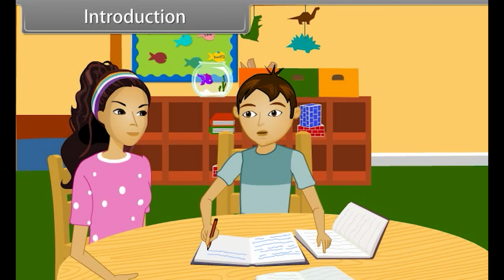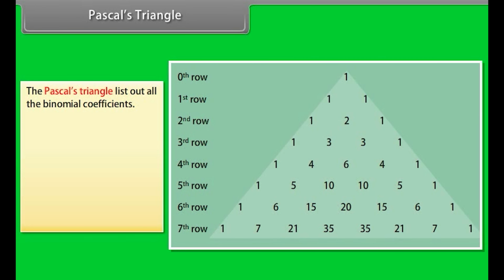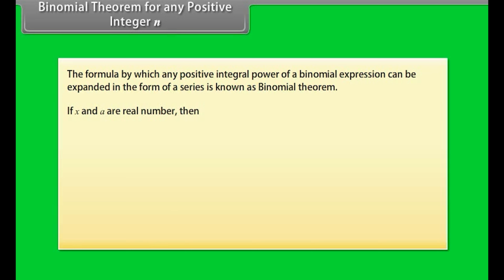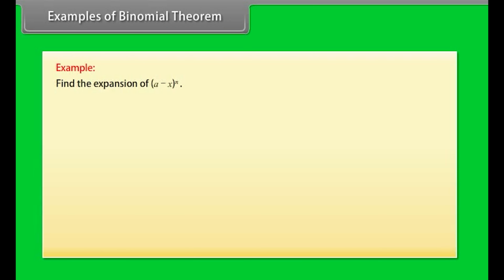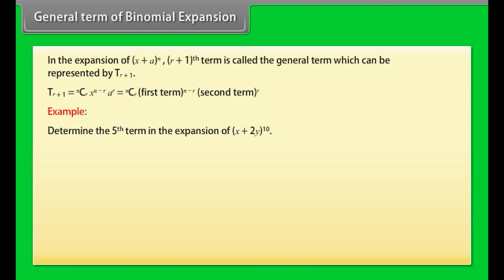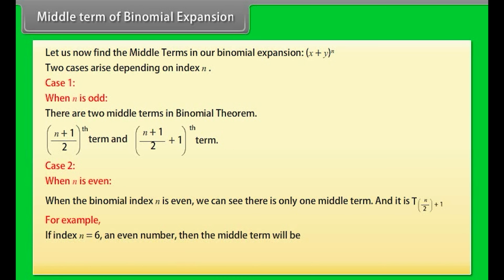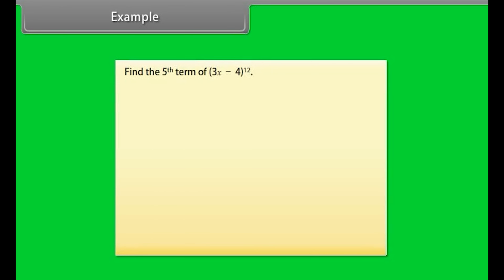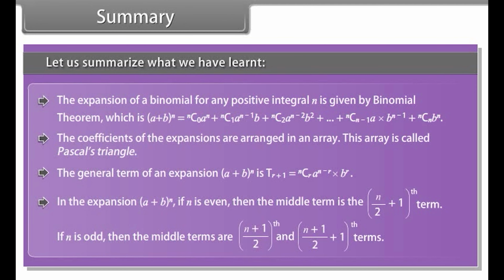Class 11.Mathematics-Bionomial Theorem Copy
Chapter: Binomial Theorem
Subject: Mathematics
Class: 11th

📖 Description:
The Binomial Theorem chapter teaches students how to expand expressions of the form
(a+b) n =∑k=0n (kn​ )an−k bk
  using a general formula. It introduces a powerful algebraic tool to simplify and compute powers of binomial expressions without direct multiplication, making complex expansions much easier.

🔍 Key Topics Covered:
✅ 1. Binomial Theorem for Positive Integers
General expansion formula:
(𝑎+𝑏)𝑛=∑𝑘=0𝑛(𝑛𝑘)𝑎𝑛−𝑘𝑏𝑘(a+b)n =∑k=0n (kn )a n−k bk
 Binomial coefficients and their calculation

Pattern for finding binomial coefficients

Visual representation of binomial expansions

✅ 3. Properties of Binomial Coefficients
Symmetry:
(𝑛𝑘)=(𝑛𝑛−𝑘)(kn​ )=(n−kn )
Relation with combinations and permutations

✅ 4. Middle Term(s) in Expansion
How to find the term(s) at the center of a binomial expansion

✅ 5. General Term and Specific Terms
Formula for the
𝑟thrth  term:𝑇𝑟+1=(𝑟)𝑎𝑛−𝑟𝑏𝑟Tr+1 =(rn​ )an−r br